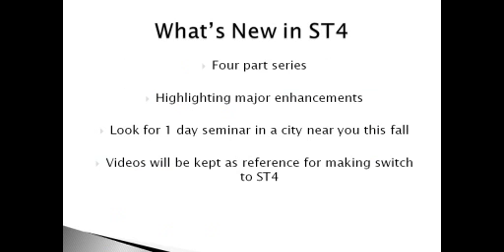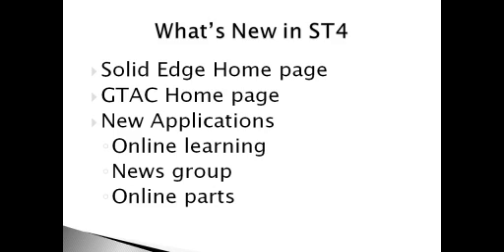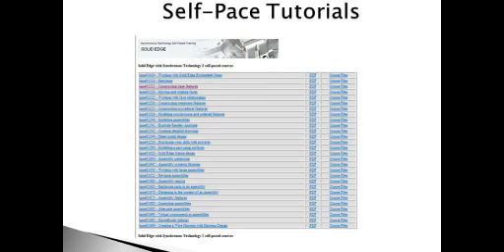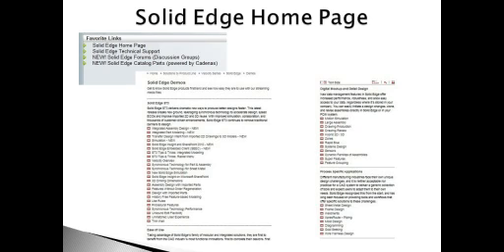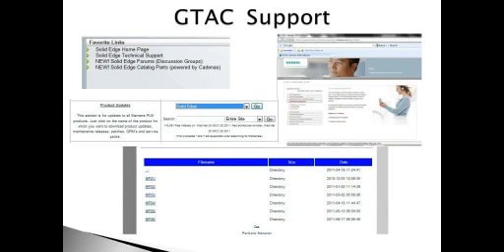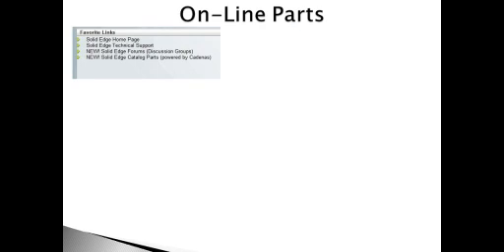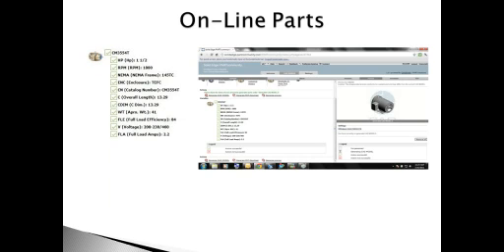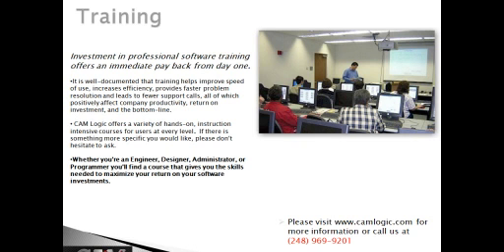CAM Logic's Tech Tuesdays: Solid Edge- What's new in ST4 and new Applications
Recording of 7-26-11 edition of CAM Logic's weekley webinar series.  Senior application Engineer Dale Dewiel discusses new features found in Solid Edge ST4, the gamechanging CAD software from Siemens PLM. For more information on Solid Edge ST4 please